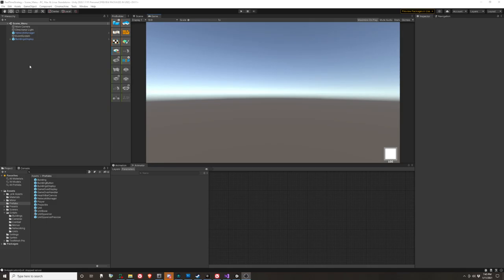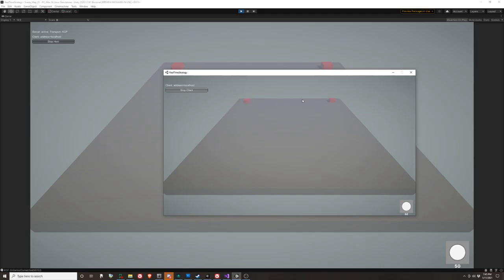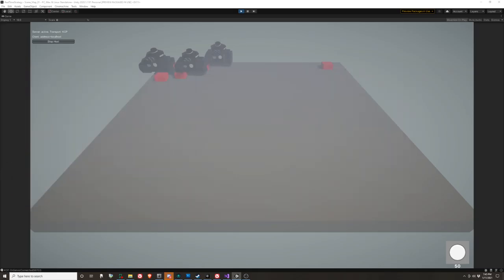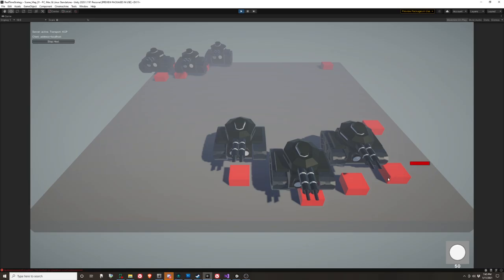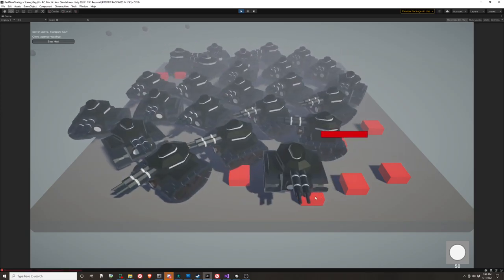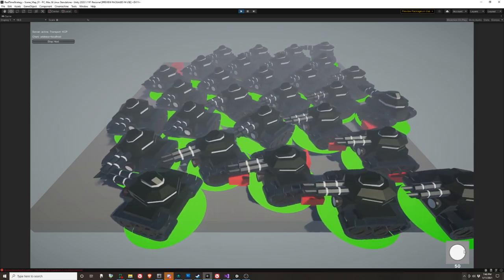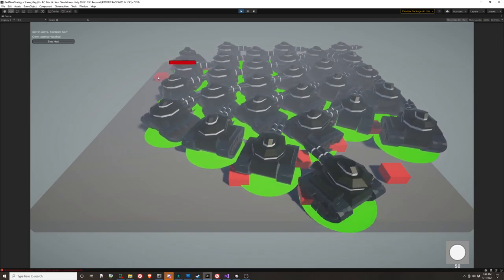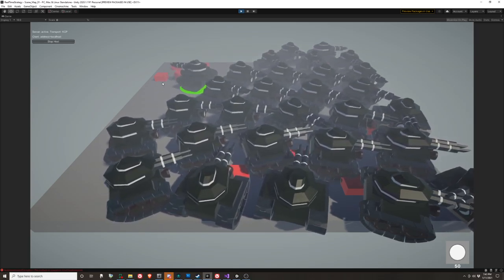RTS Game Status 20210111